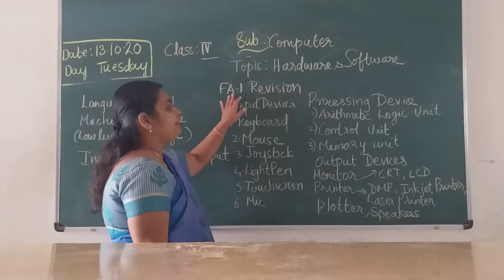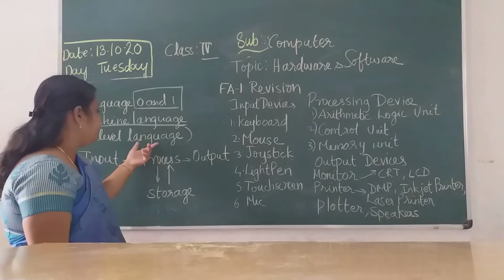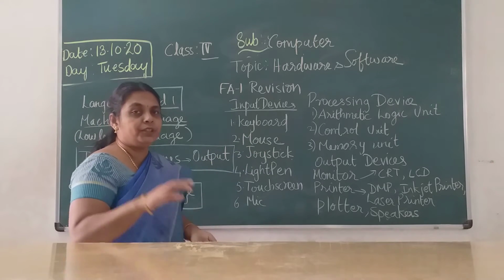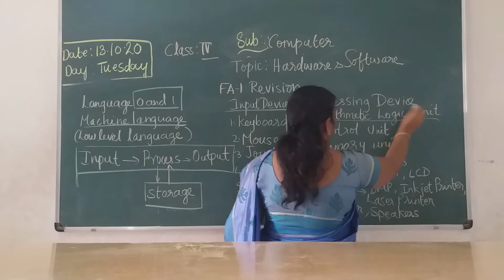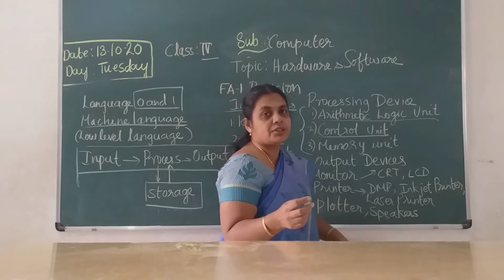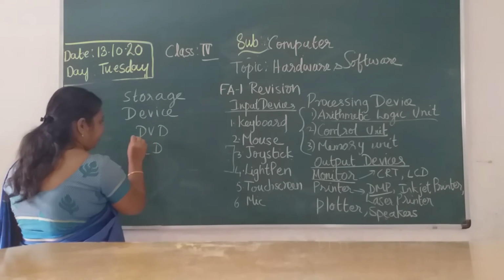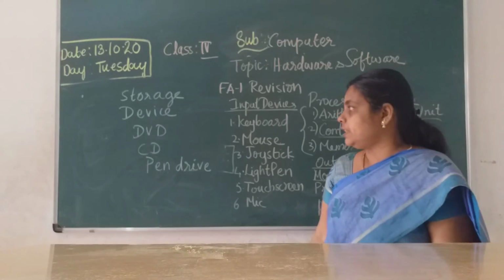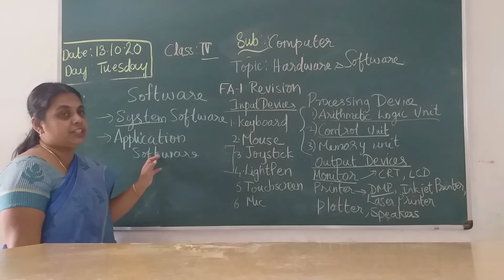VPS | 4th standard | Computer Science | Period 160